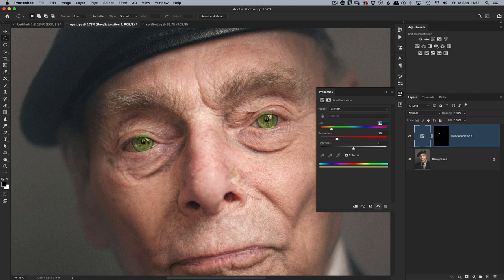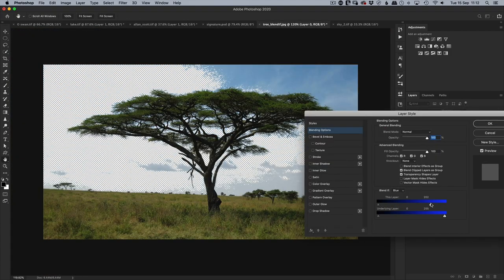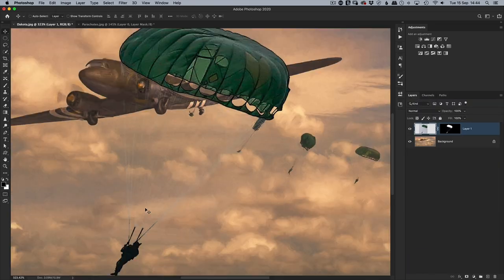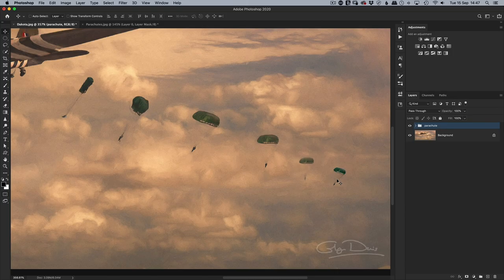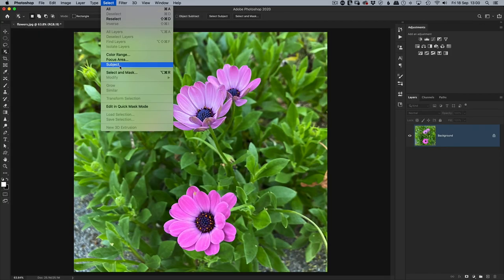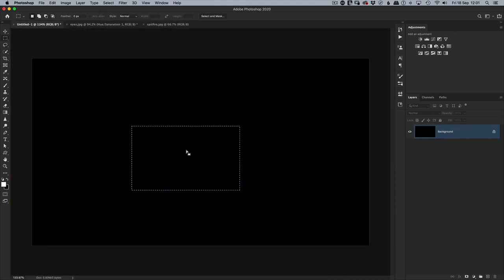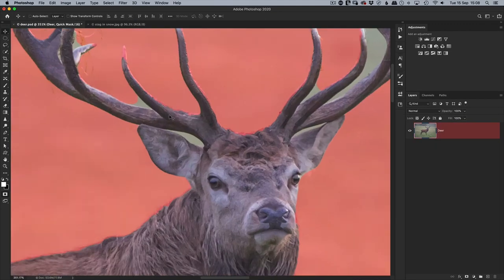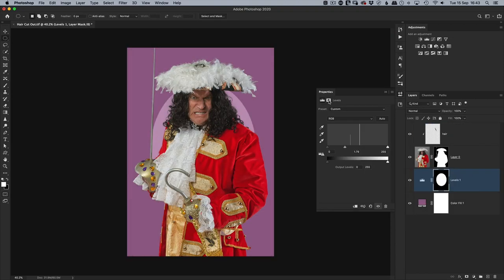Mastering Selections in Photoshop with Glyn Dewis | Official Class Trailer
Unlock your ability to master selections in Glyn Dewis' new Photoshop Course.